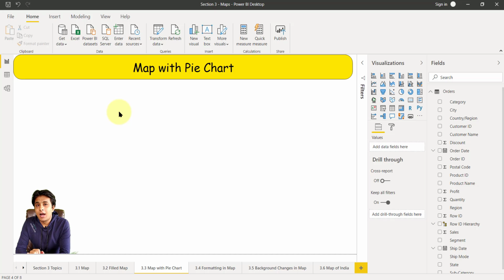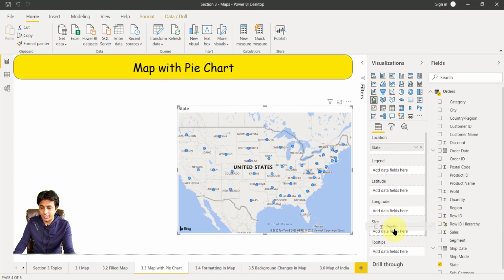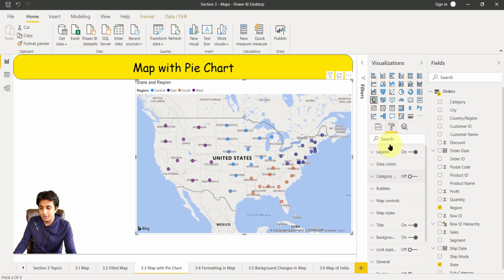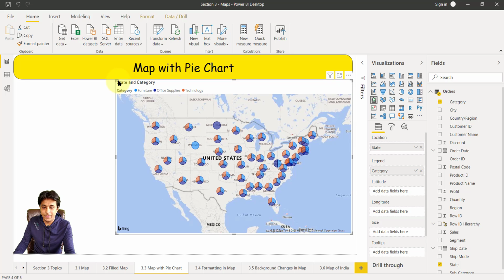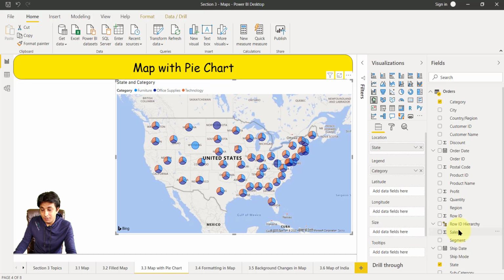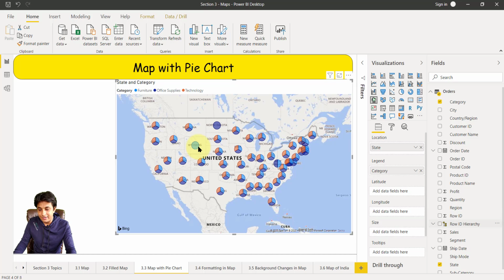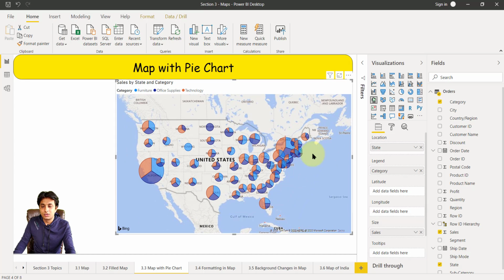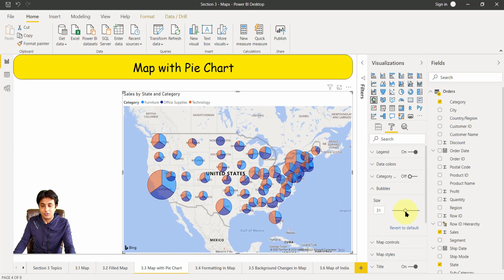3.3 How to Creating a Map with Pie Chart in Power BI | Power BI Tutorials for Beginners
Learn how to create a map with a pie chart in Tableau easily and effectively. Combining two different chart types, a map and a pie chart, can provide valuable insights into your data. In this step-by-step tutorial, we will guide you through the process of creating a simple map with a pie chart. We will show you how to drag and drop the necessary fields, customize the visualization, and interpret the results. Whether you're a beginner or an experienced Tableau user, this tutorial will help you master this advanced charting technique. Follow along and unlock the power of data visualization!

You can also explore our Power BI DAX 2023 course and get a 360º understanding of DAX

Invest in yourself. Become a Power BI expert. The future is yours! 💼💪"

Timestamps:
00:00:03 Combining Map and Pie Chart 🗺️🥧
00:00:28 Dragging State into Location 🗺️
00:00:57 Increasing Size of Bubbles 🗺️💭
00:01:20 Category-Wise Distribution 🗺️📊
00:01:36 Map with Pie Chart Overview 🗺️🥧
00:01:59 Using Sales to Size Bubbles 🗺️💰
00:02:26 Equal Distribution with Sales 🗺️➗
00:02:54 Zooming In and Out 🗺️🔍
00:03:21 Final Steps to Create Map with Pie Chart 🗺️✅